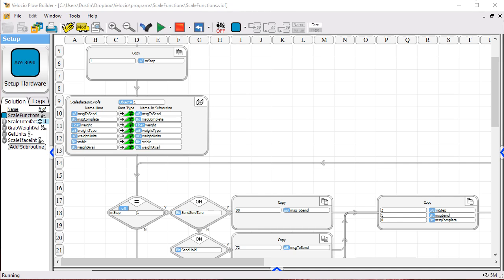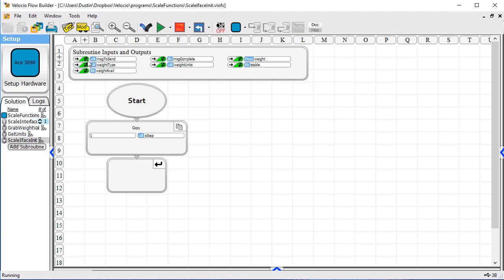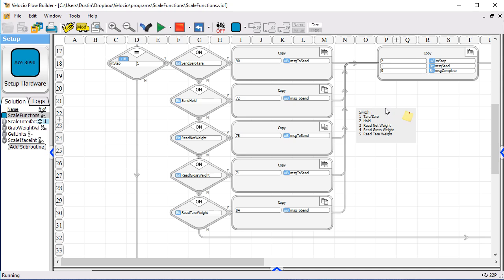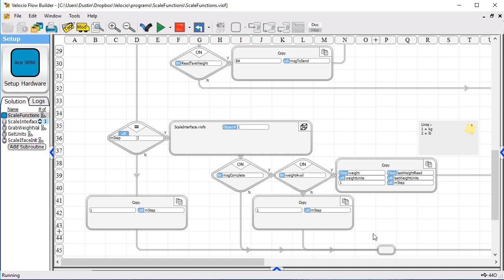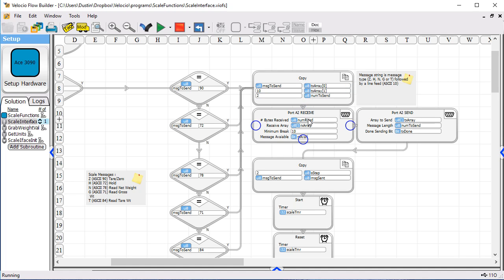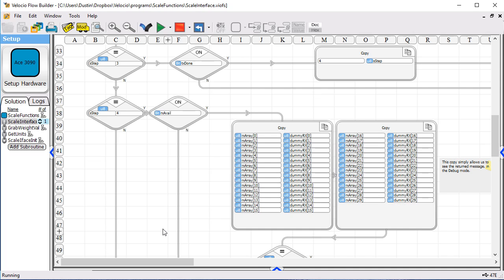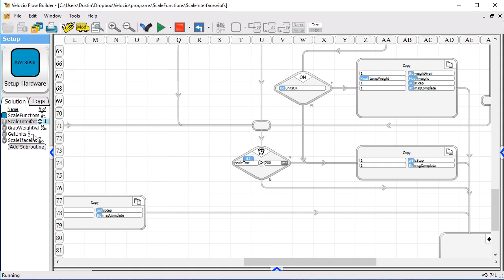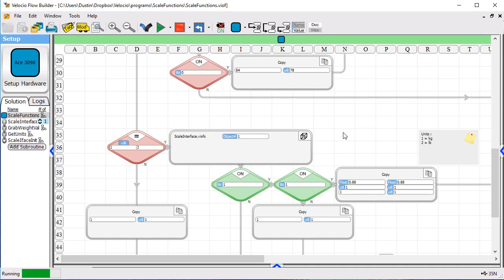Laboratory Scale to PLC